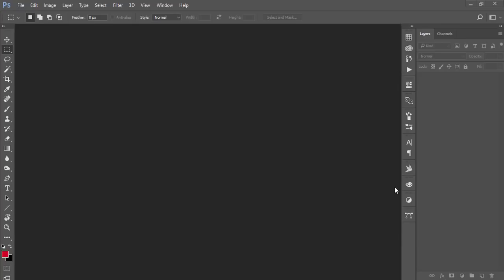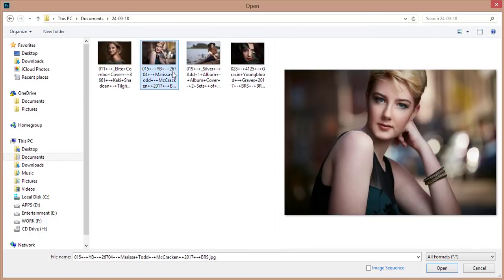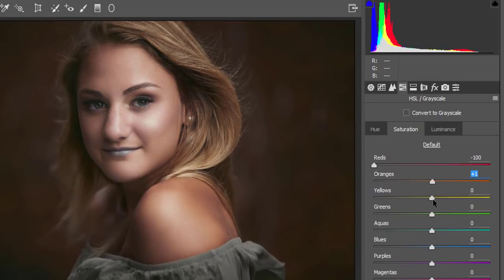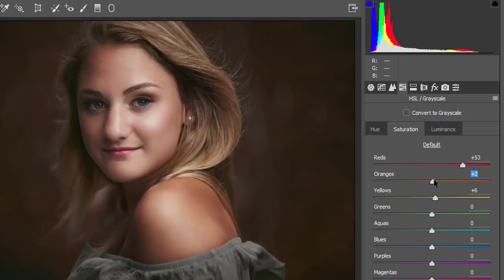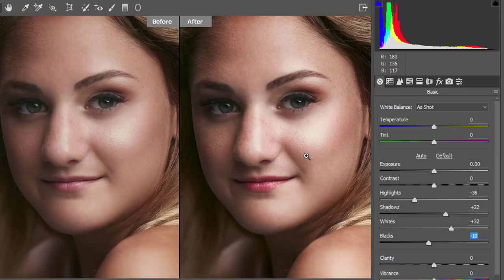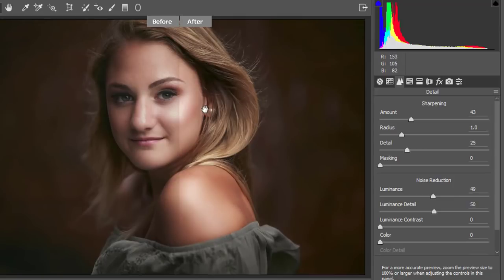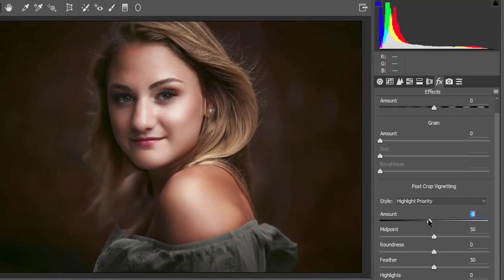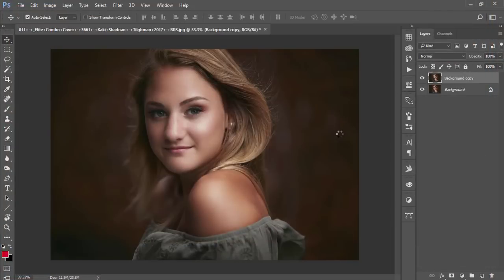Skin Color Adjustment Tricks in Photoshop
Hi Everyone i am gonna show you a new thing today.skin tone, color correction, curves, sampling, adobe color themes, photoshop, color grading, portrait photography, portrait retouching, skin retouching, tutorial